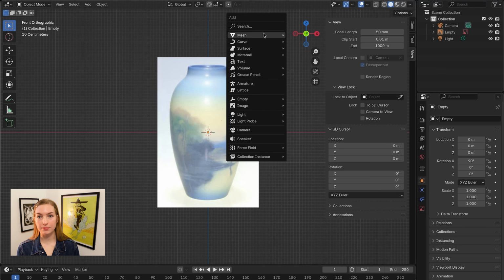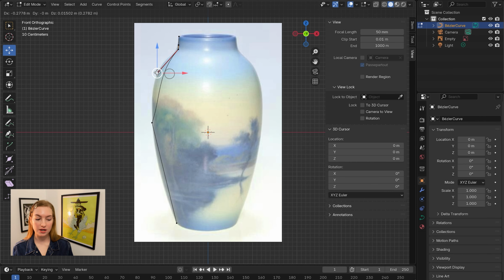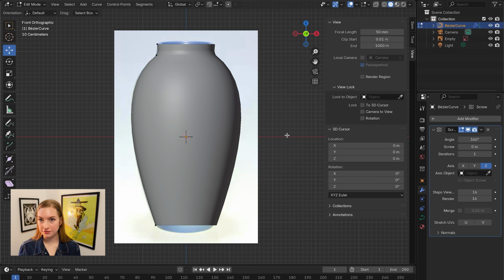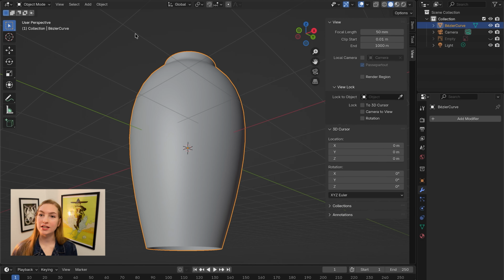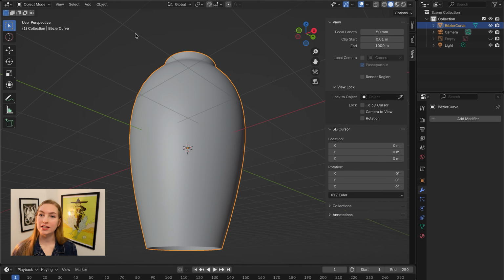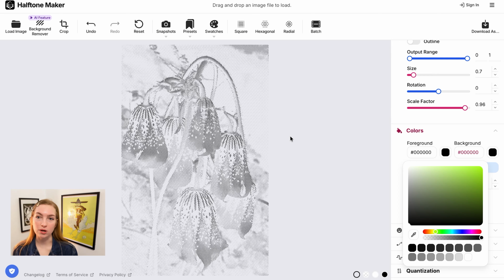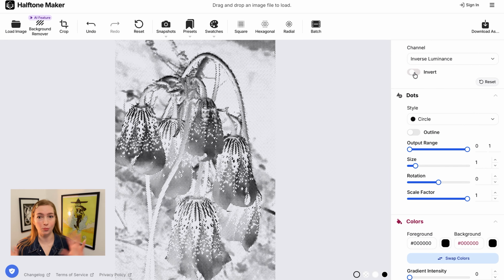I Made Pottery in Blender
I felt like making some 3D Pottery using Blender...

Timestamps:
00:00 - Modelling
03:12 - Texture Painting
09:24 - Using Halftone Images